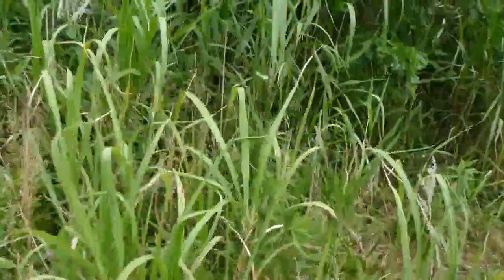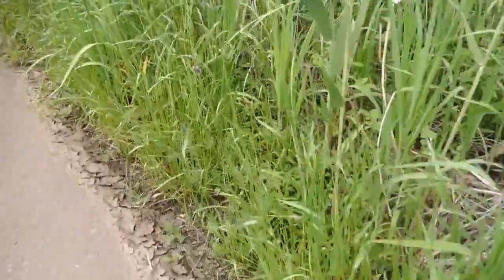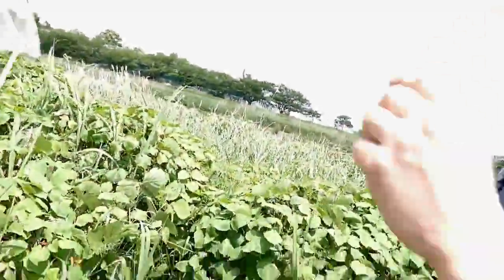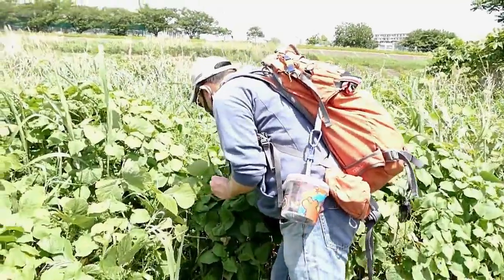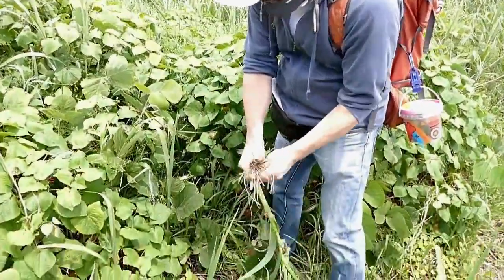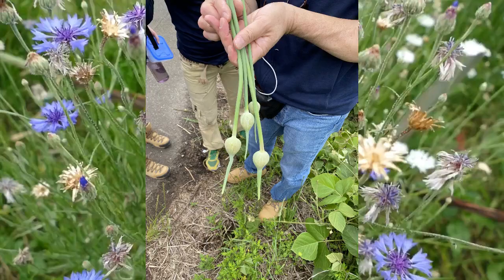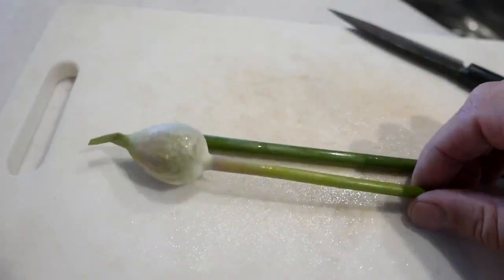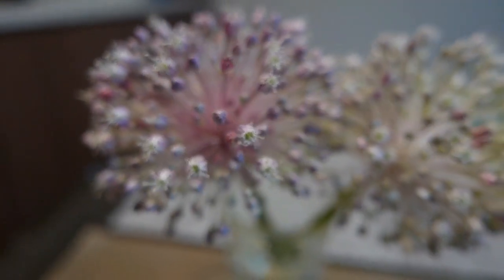Wild onion ノビル and field garlic ニンニク hunt near Tsurumi River Grasslands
Hiking along the grassland of any river in Japan you can come across different wild allium or onions, chives and garlic. Very early spring yields the wild bulb onions NOBIRU with the long tasty stalks and sweet builbs that can be eaten raw. Late spring be sure to look for the garlic flowers sticking from the grass.